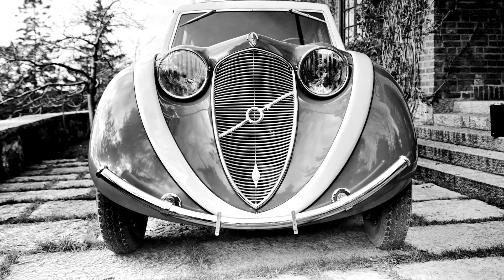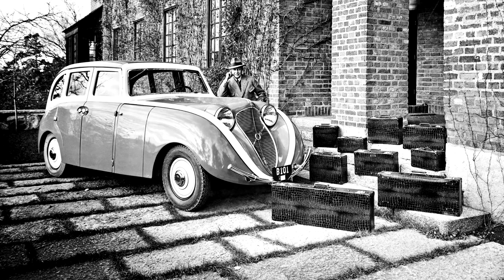Volvo Venus Bilo 1933